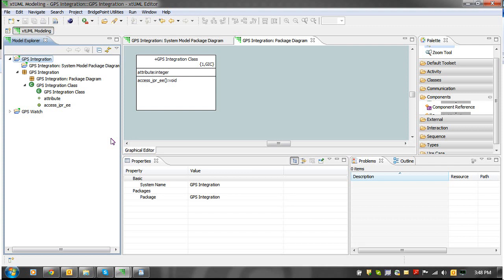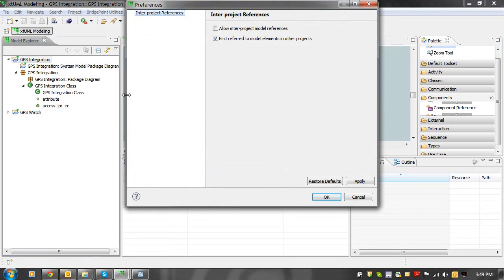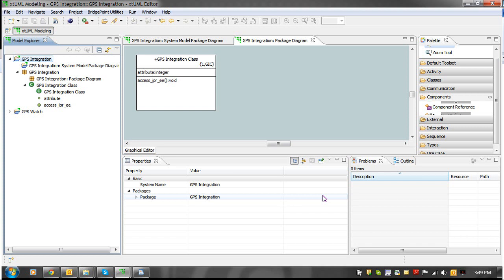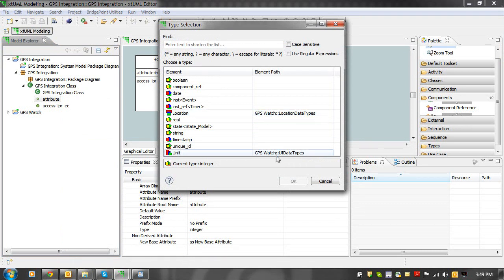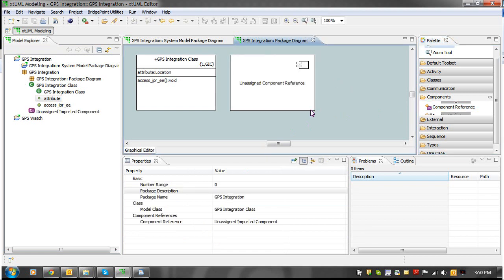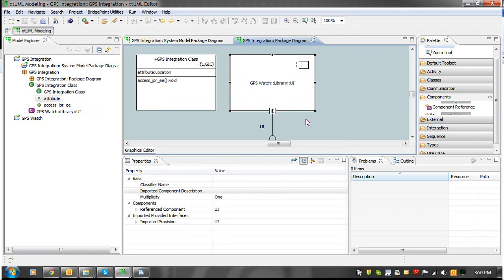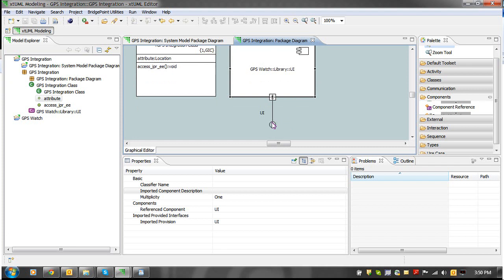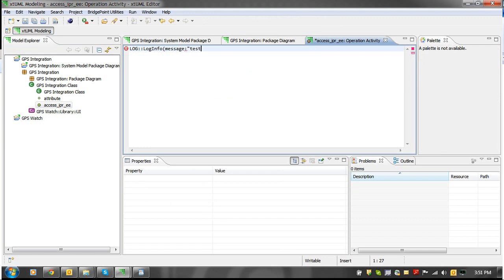xtUML Inter-Project References (IPRs)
This video describes how to use Inter-Project References (IPRs) in xtUML Editor to share modeled elements between projects.